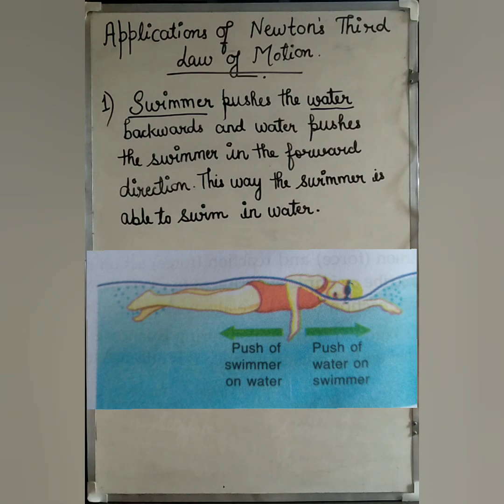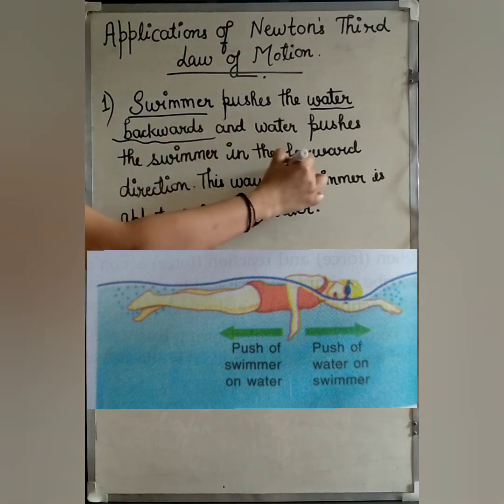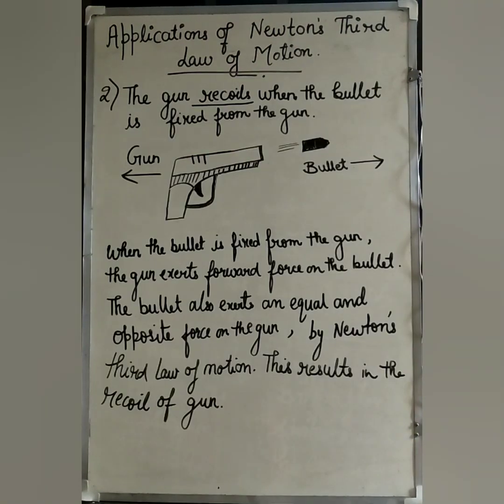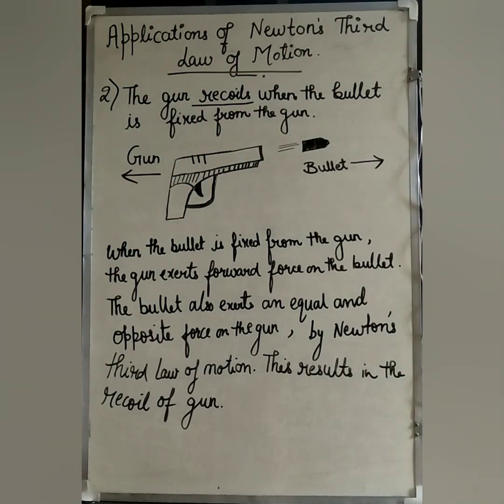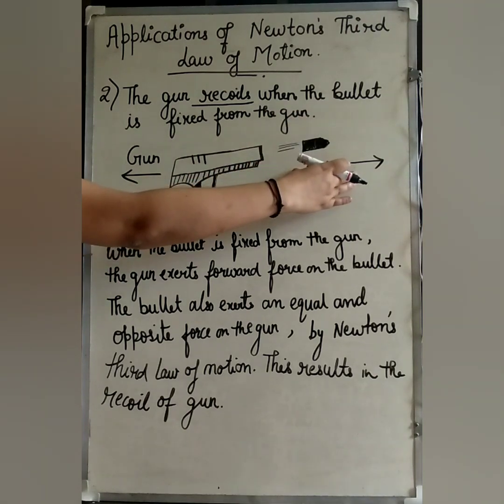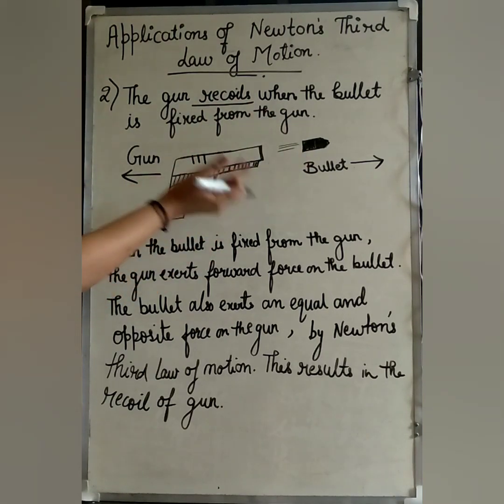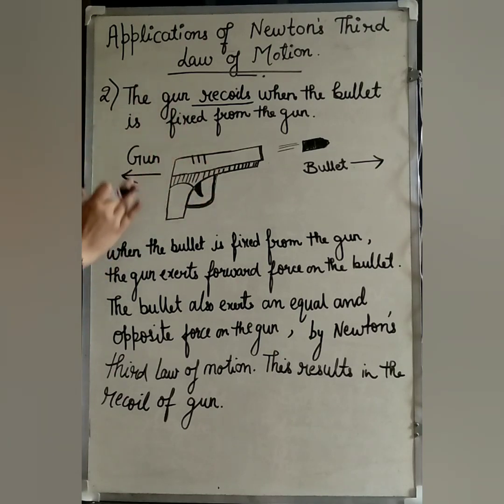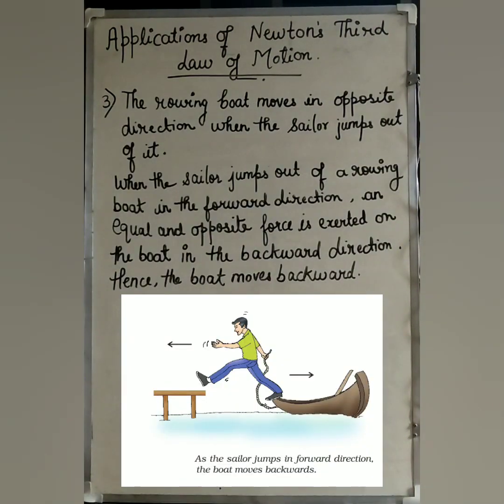Applications on Newton's Third law of motion(part-11)IX Physics-Force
Applications of Newton's Third law of motion.
HOMEWORK - 1). Make proper  notes from this video in ur physics notebook.